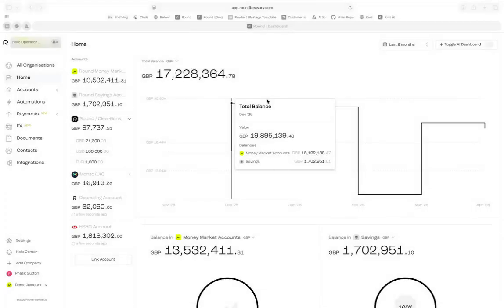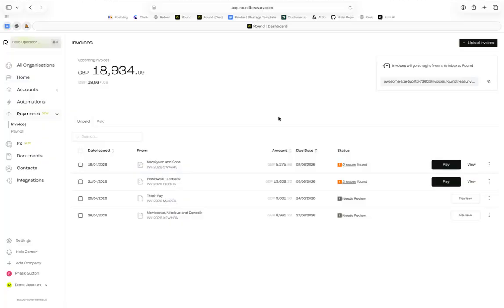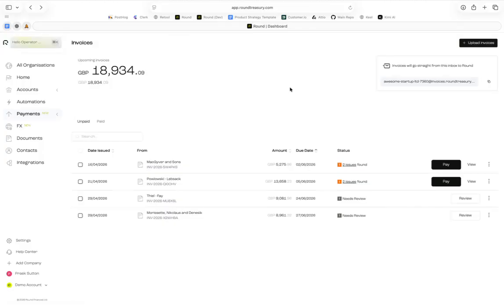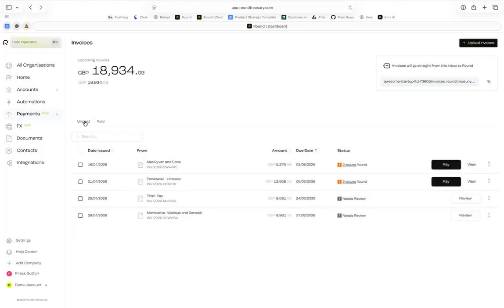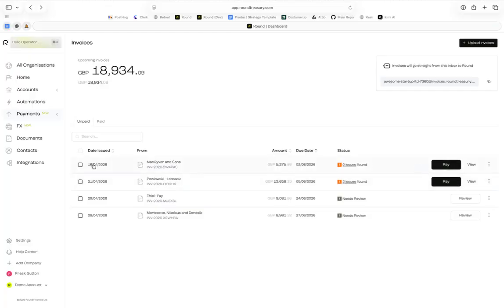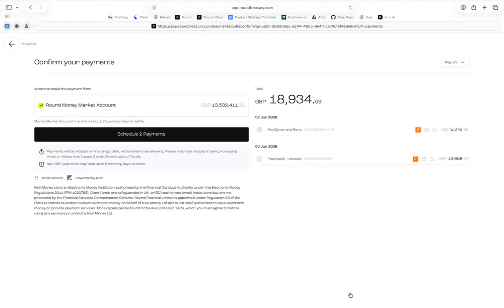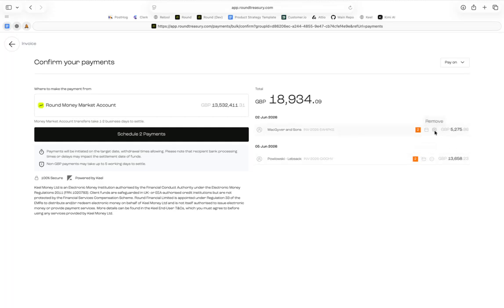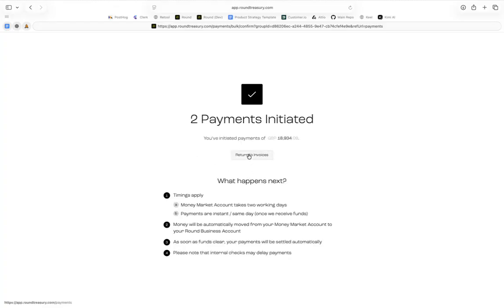Invoice Payments Functionality | Round Treasury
A walkthrough of the invoices payments functionality on Round.